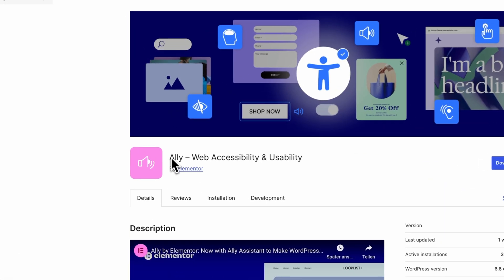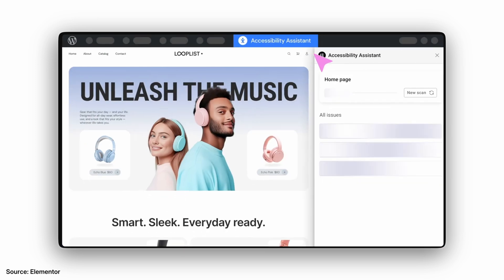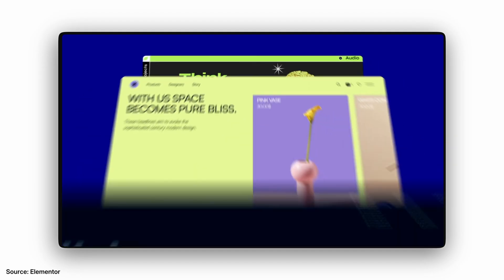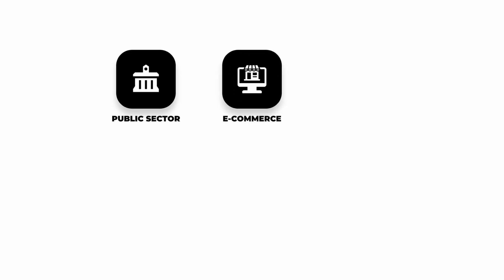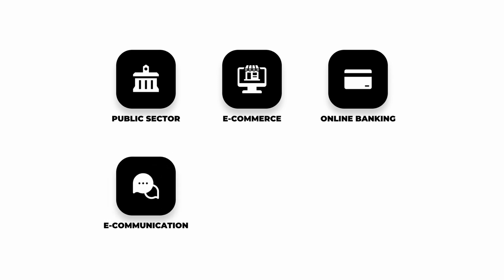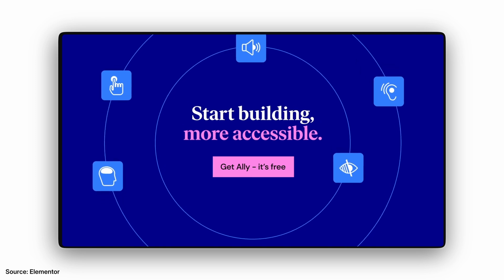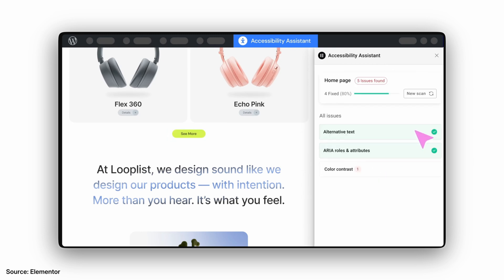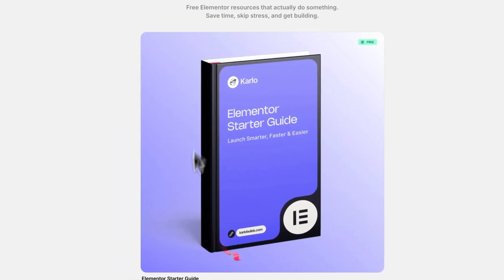Elementor Add-On: ALLY - WordPress Plugin for Web Accessibility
Elementor (and other Wordpress) Websites in the EU need this in 2025! Is Your Website Ready for 2025 Rules? ALLY WordPress Plugin for Web Accessibility just made making your website legal in 2025 soooo easy. How Elementor Ally make sure your website stays compliant: Elementor’s FREE ALLY plugin makes web accessibility easier, scans your WordPress website for WCAG 2.1 AA issues, and helps you fix them fast. I explain as fast as I can, here is who in the EU actually needs this, what Ally does, and when a Pro upgrade makes sense.

Chapters
00:00 Hook
00:27 ALLY explained: What the Plugin does, free features
01:13 Why this matters in the EU
01:22 Which EU websites should enable accessibility
02:08 Who is this Plugin for?
02:26 When to upgrade for AI fixes
03:06 Free Resources 🔥